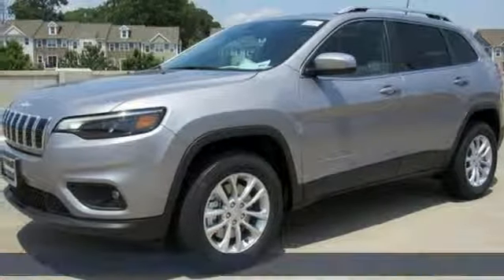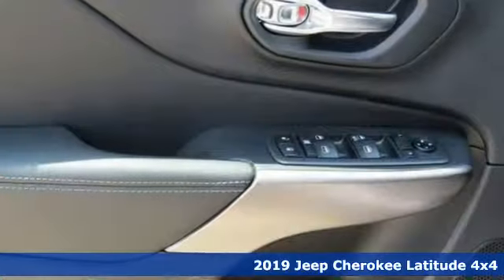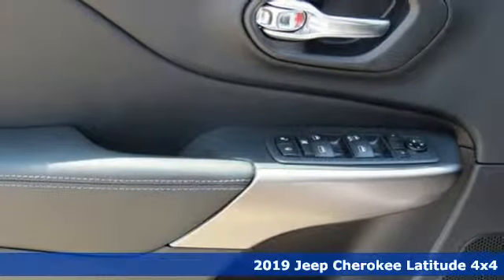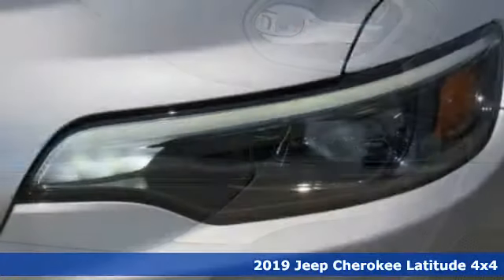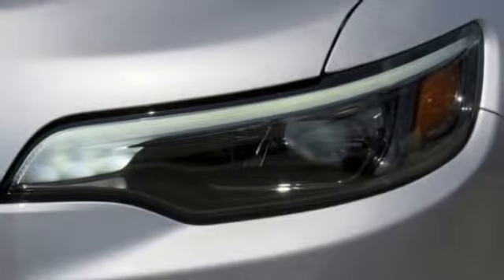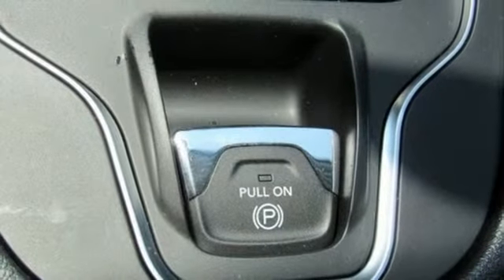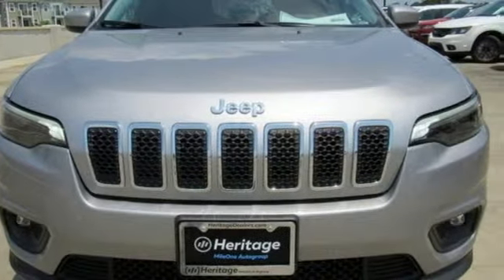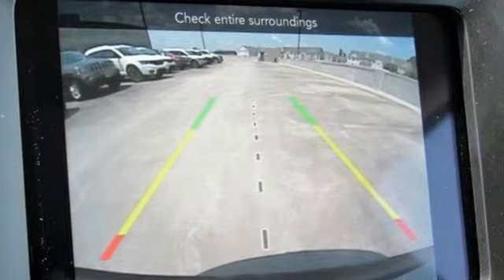2019 Jeep Cherokee Baltimore MD Owings Mills, MD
Year: 2019
Make: Jeep
Model: Cherokee
Trim: Latitude
Engine: 3.2L V6
Transmission: 9-Speed 948TE Automatic
Color: Silver
Interior: Black
Stock #: C9458549
VIN: 1C4PJMCX4KD458549

Address:
11234 Reisterstown Road